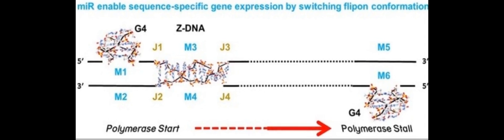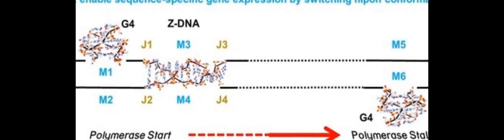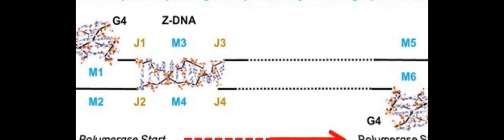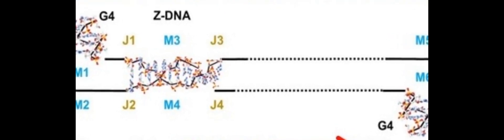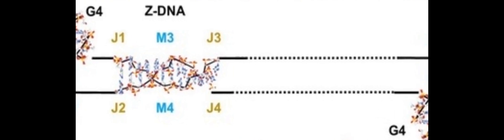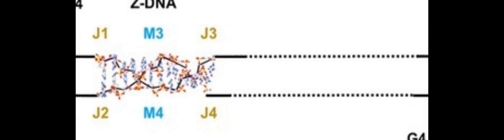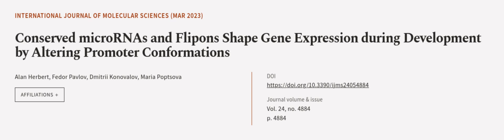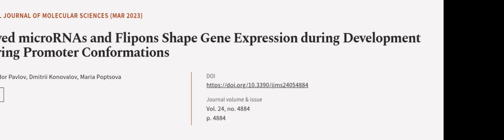Conserved microRNAs and Flipons Shape Gene Expression during Development by Altering ... | RTCL.TV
### Keywords ###

### Article Attribution ###
Title: Conserved microRNAs and Flipons Shape Gene Expression during Development by Altering Promoter Conformations
Authors: Alan Herbert, Fedor Pavlov, Dmitrii Konovalov ,and Maria Poptsova

### Video Timestamps ###
0:00:00 - Summary
0:01:18 - Title
0:01:25 - Outro
0:01:30 - End